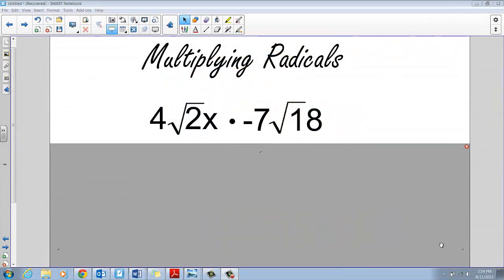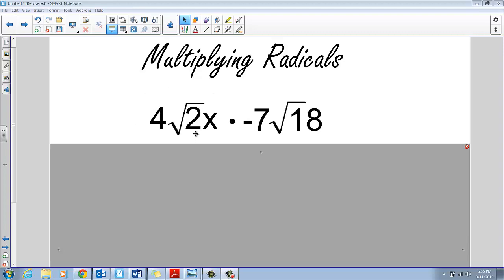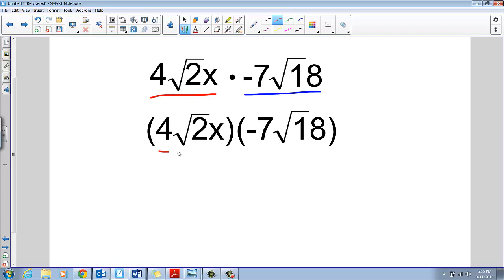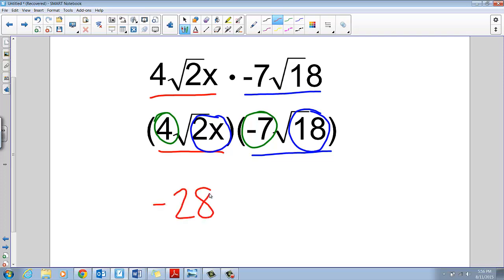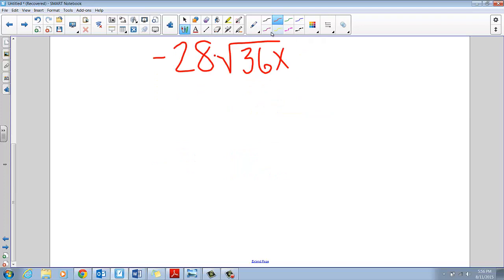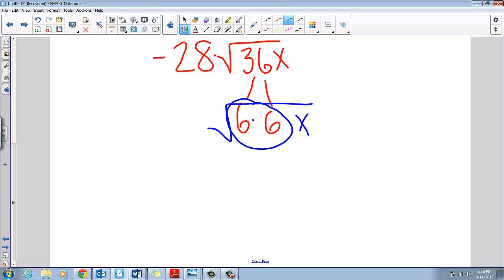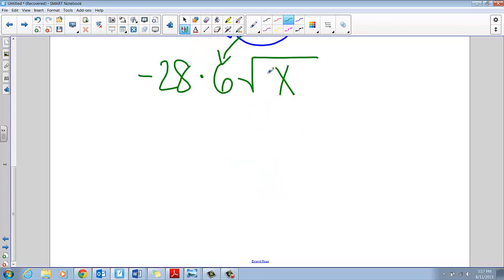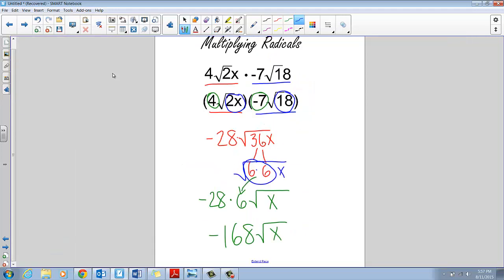Multiplying Radicals GSE geometry